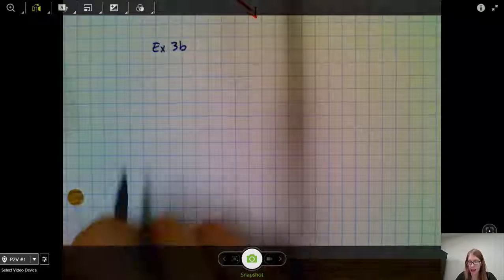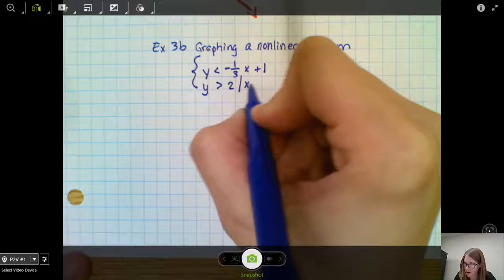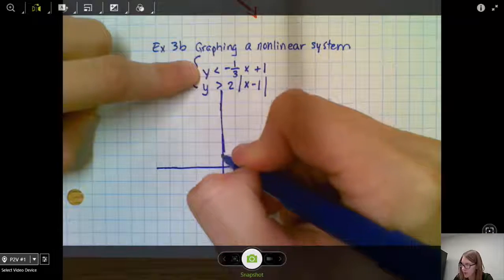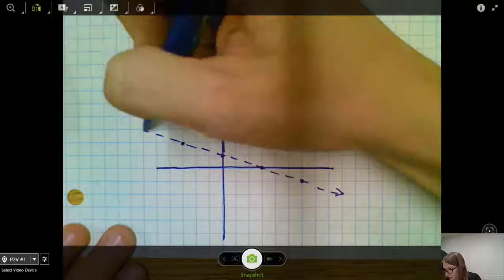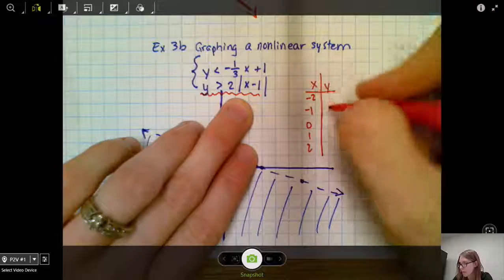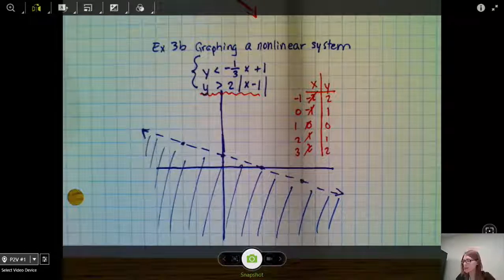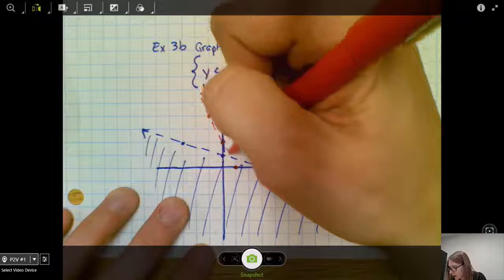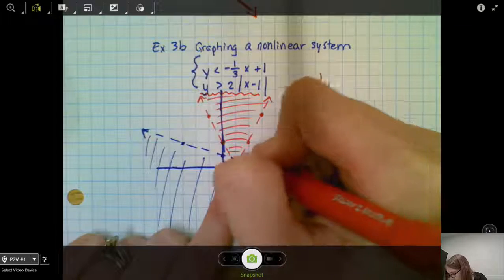3.3 Example 3b- Graphing a nonlinear system of inequalities